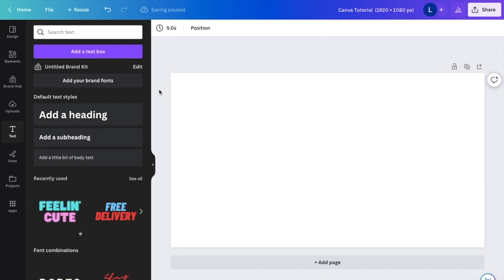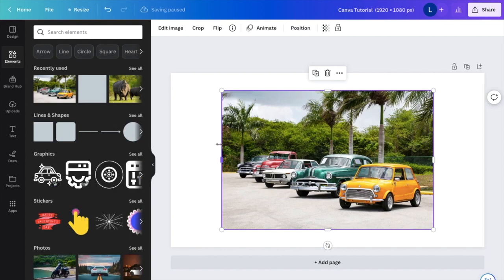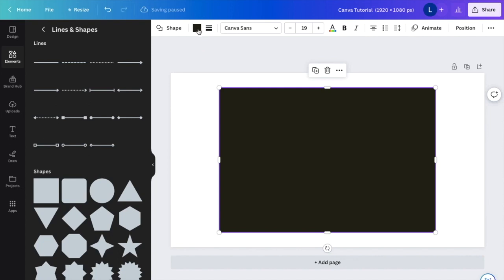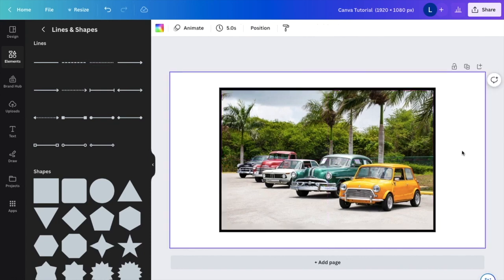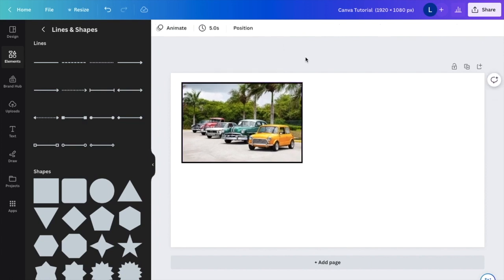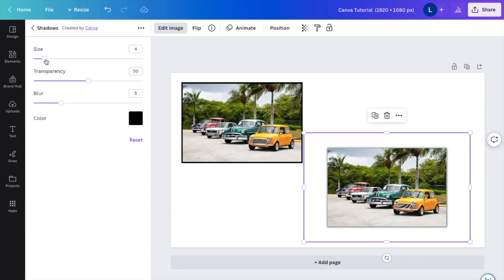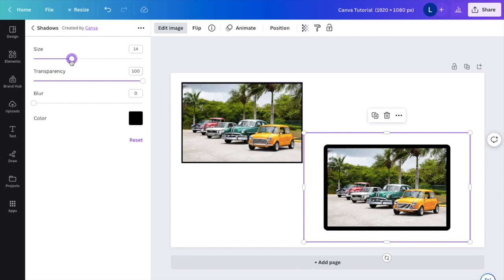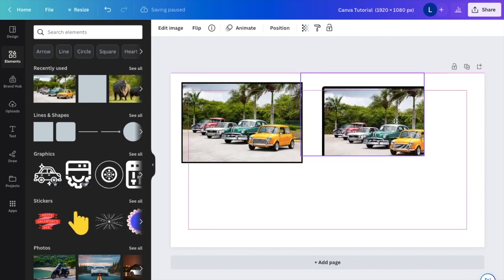How To Add Borders Around Images In Canva | Canva Tutorial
Adding borders around images in Canva is also a quick and easy process. Here's how to do it:

Open Canva and select the design you want to work on.

Upload the image you want to add a border to by clicking on the "Uploads" button on the left-hand side of the screen.

Once your image is uploaded, drag and drop it onto your design canvas.

Click on the image to select it. You should see a bounding box with several options appear around the image.

Click on the "Elements" button on the left-hand side of the screen.

Under the "Shapes" tab, select the shape you want to use as a border.

Canva offers a variety of shapes such as squares, circles, and arrows, or you can use custom shapes by using the "Search" bar.

Drag and drop the shape onto your design canvas and place it over the image you want to add a border to.

Adjust the size of the shape to fit your image by dragging the corners.

Click on the "Fill" option under the "Styles" tab on the right-hand side of the screen and select "Transparent".

Click on the "Stroke" option under the "Styles" tab and select a color, thickness, and style for your border.

Adjust the settings until you are satisfied with the border around your image.

Once you are done, select both the image and the shape by holding down the "Shift" key and clicking on both. Then click on the "Group" button on the top menu to group them together.

And that's it! You have successfully added a border around your image in Canva.